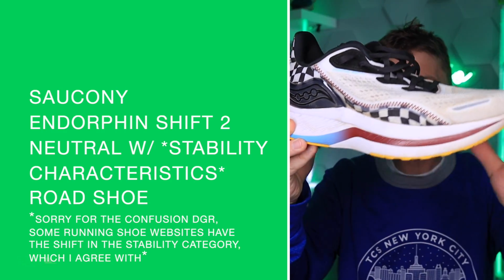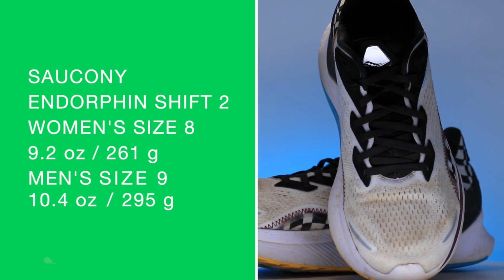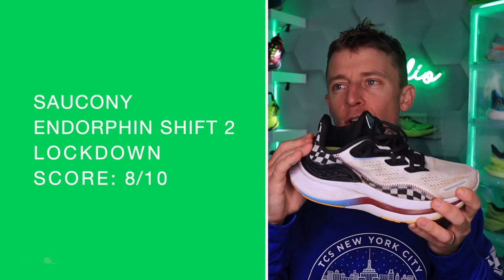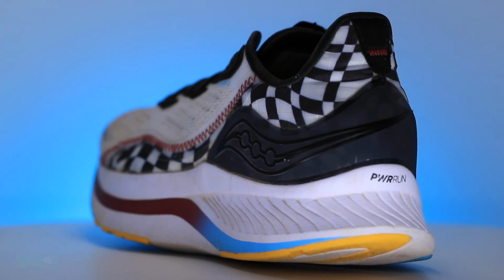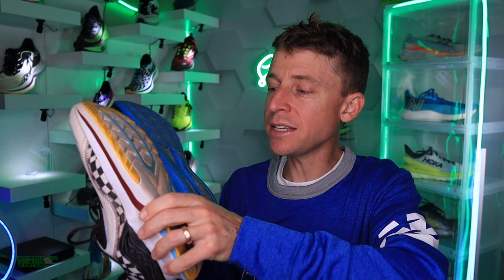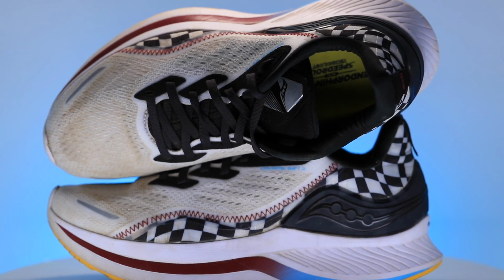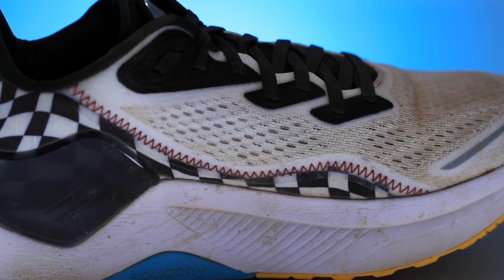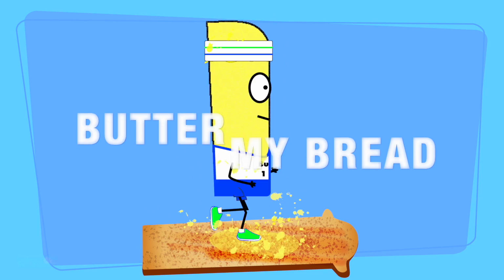Saucony Endorphin Shift 2 Review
🎁 Some pretty incredible running shoe / gear sales happening right now, just a heads up for you DGR

🔹 How to Join the DGR Discord Server:
2. Make sure your YouTube account and Discord account are the same email.
3. In Discord Select User Settings
4. Select connections
5. Select Add
6. Select YouTube and log in with the same email used for DGR membership.

🔹 Next Races:
- Discerning

• Mailing Address:

USA

Seek Beauty
Work Hard &